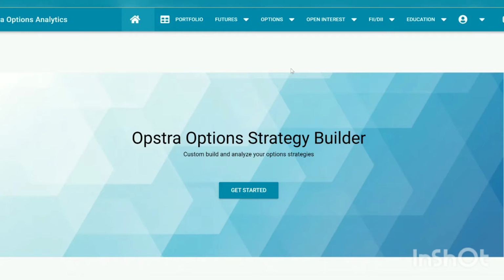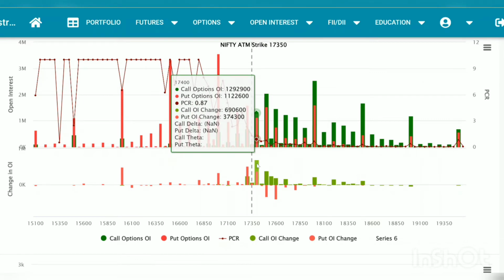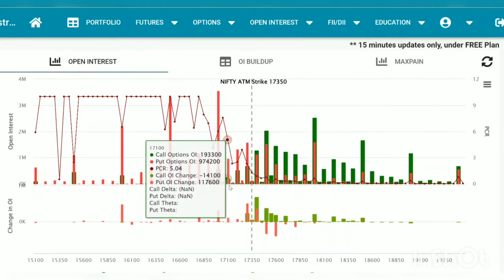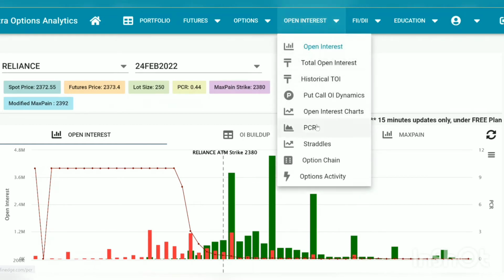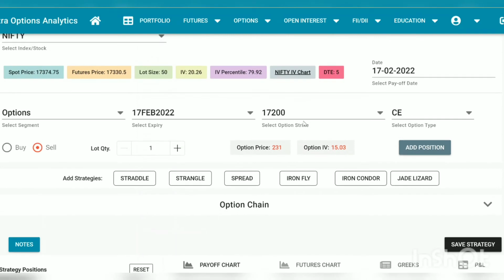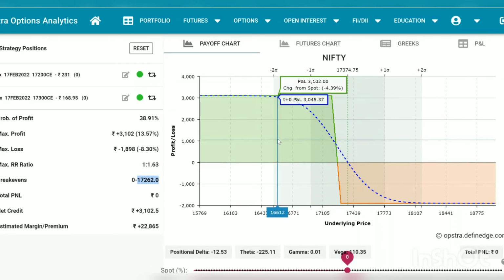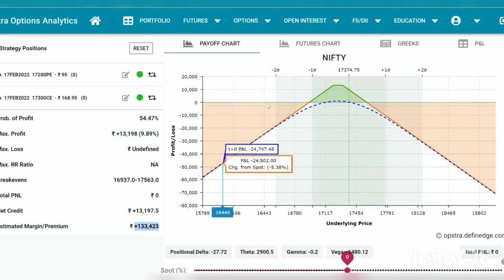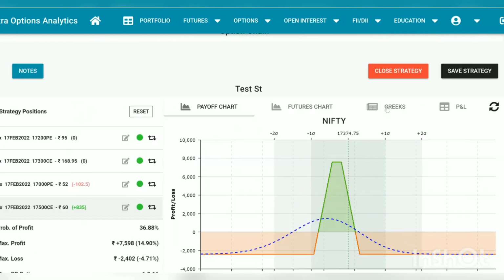Opstra strategy Builder | Introduction to Opstra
Opstra url